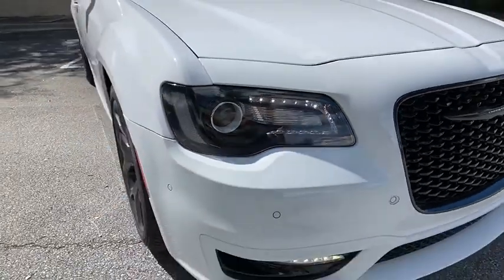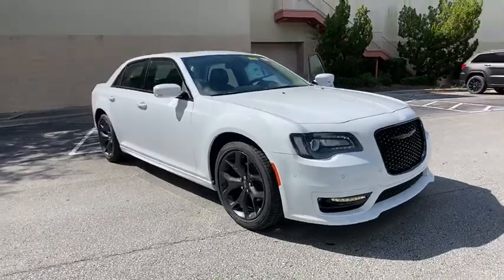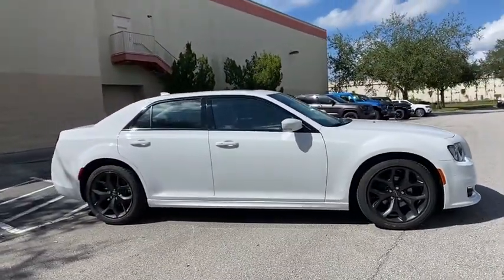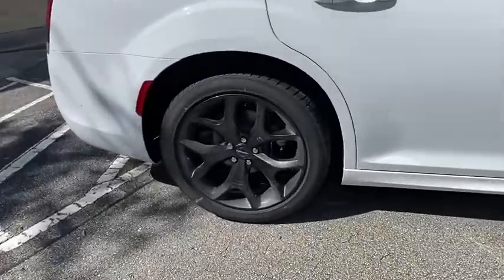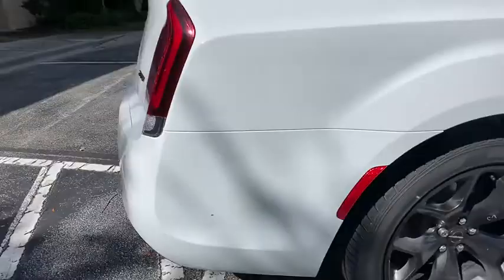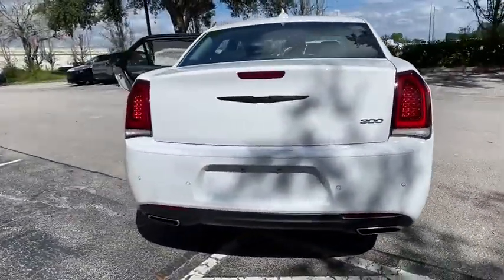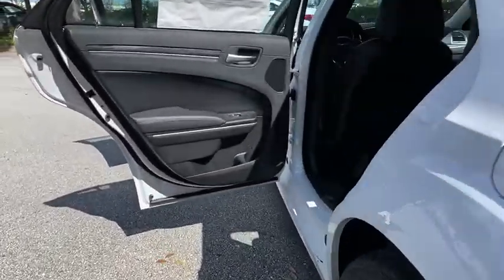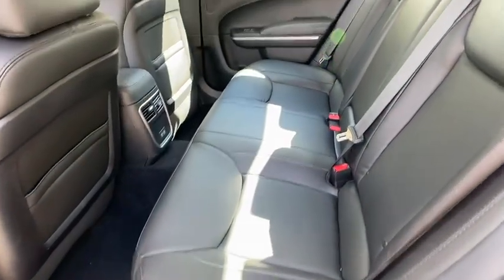2020 Chrysler 300 Orlando, Deltona, Sanford, Oviedo, Winter Park, FL H229969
2020 Chrysler 300 Touring L - Stock#: H229969 - VIN#: 2C3CCAAG6LH229969